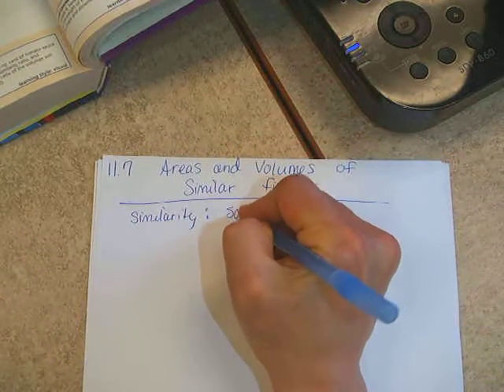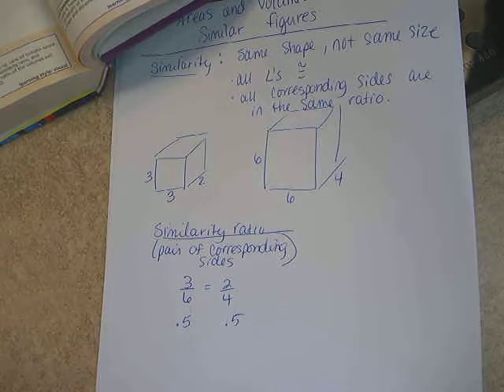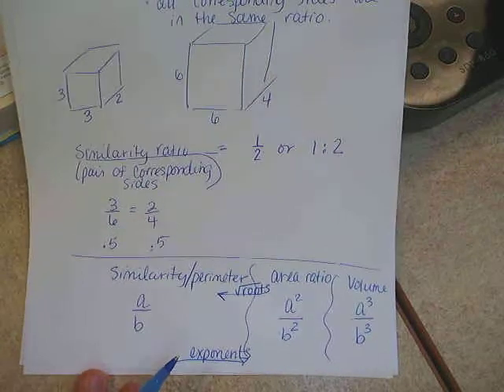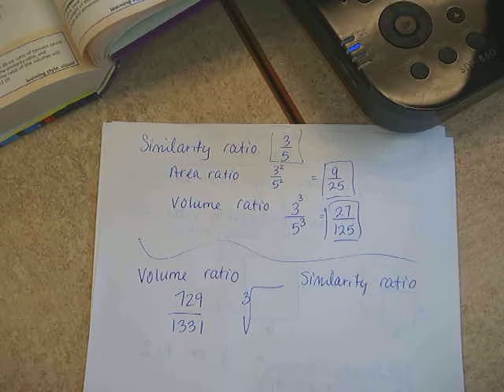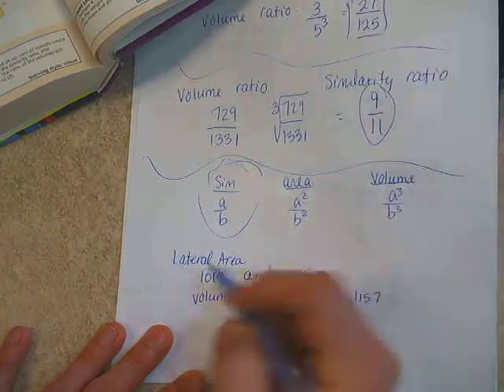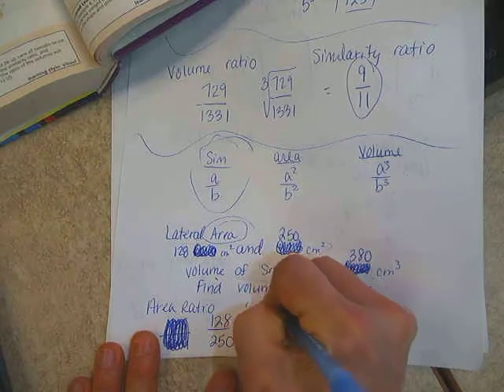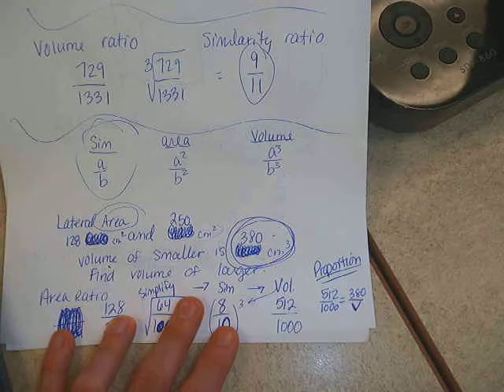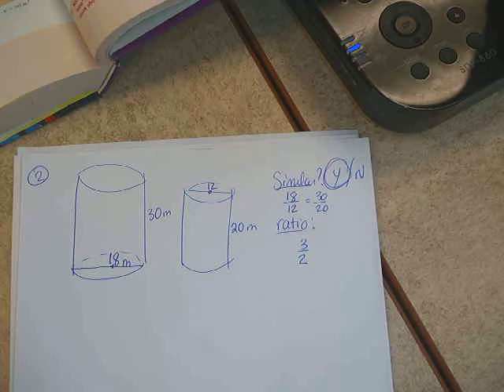Geometry 11 7 Areas and Volumes of Similar Figures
Finding the areas and volumes of similar figures using similarity ratios, area ratios and volume ratios.